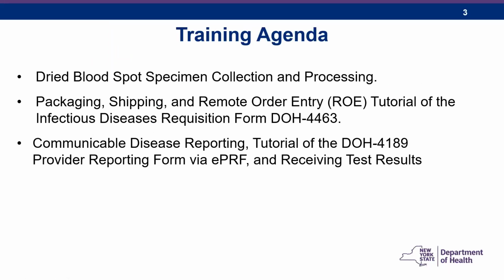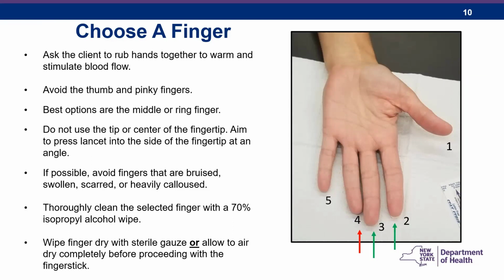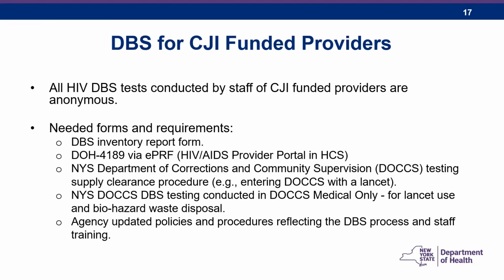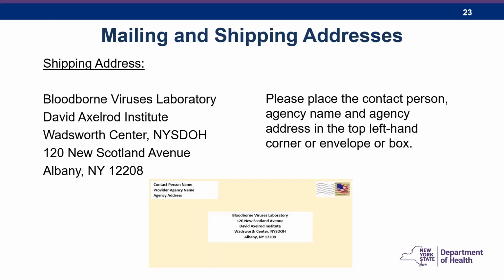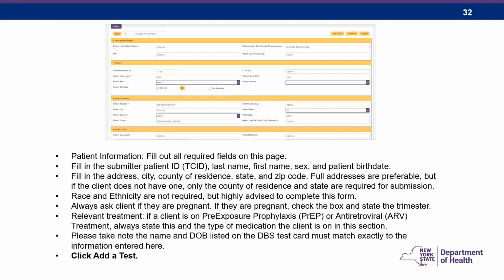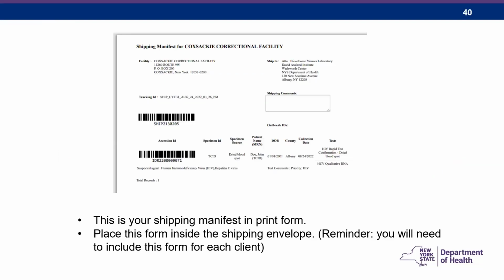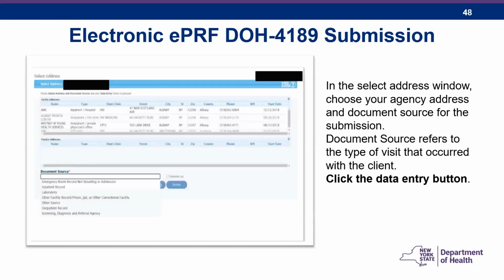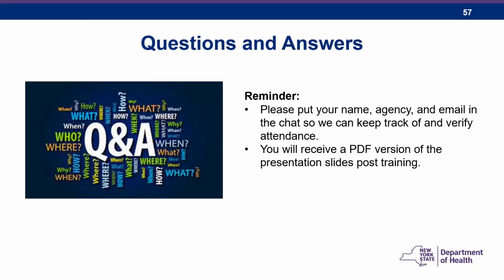HIV and HCV Dried Blood Spot Confirmatory Collection Training 2022 (module only)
This training is for staff who provide testing services to clients, supervise testing staff, or complete data entry for testing programs.

Training Agenda:
Dried Blood Spot Specimen Collection and Processing
Packaging, Shipping, and Remote Order Entry (ROE)
Tutorial of the Infectious Diseases Requisition Form DOH-4463
Communicable Disease Reporting
Tutorial of the DOH-4189 Provider Reporting Form via ePRF, and Receiving Test Results